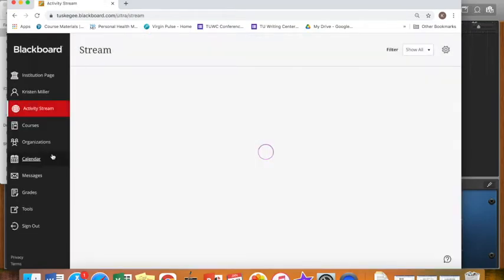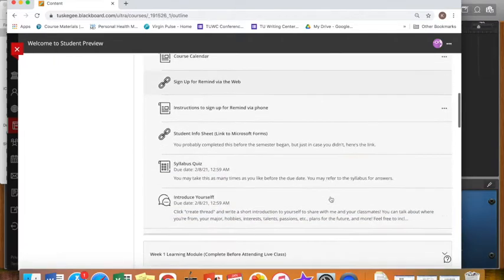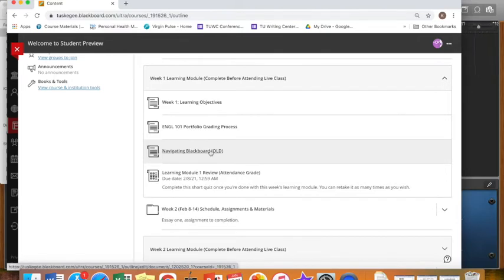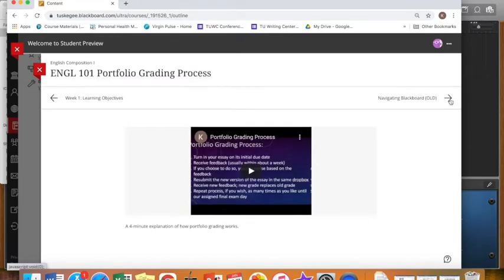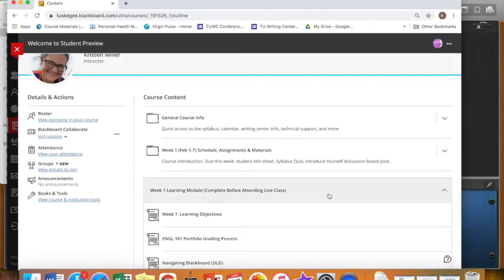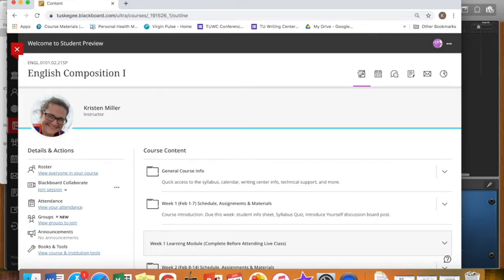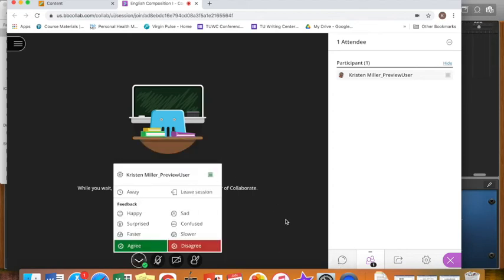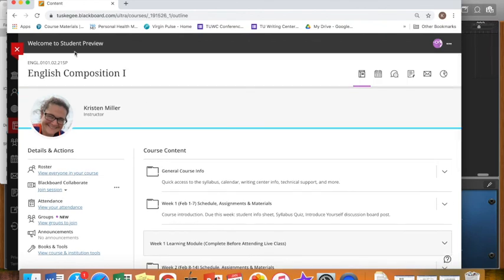Navigating this course in Blackboard Ultra (Dr. Hill's classes, Spring 2021)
This will walk you through where to find everything you need to participate in and complete this course. This is showing ENGL 101, but the organization is the same for every class.